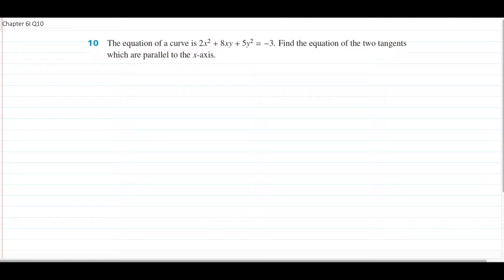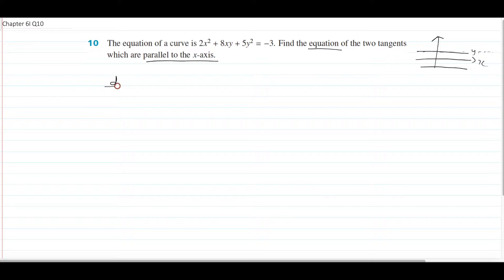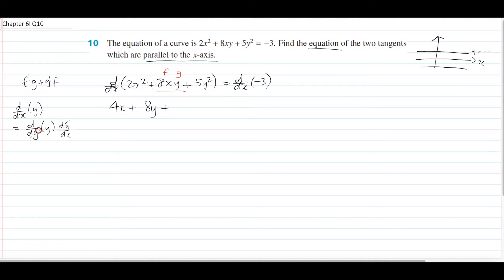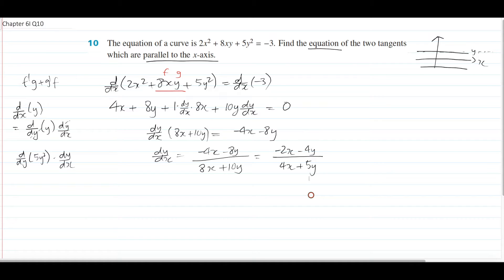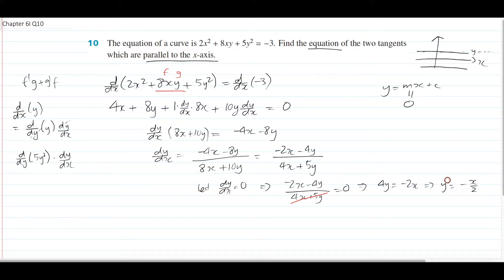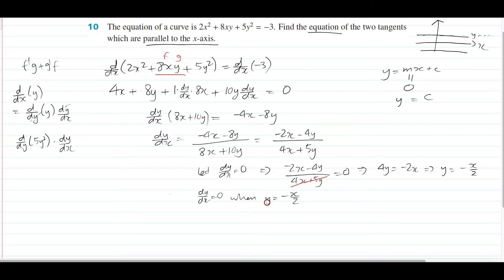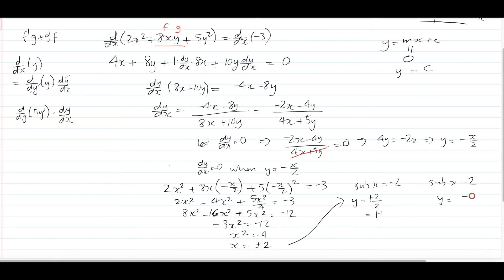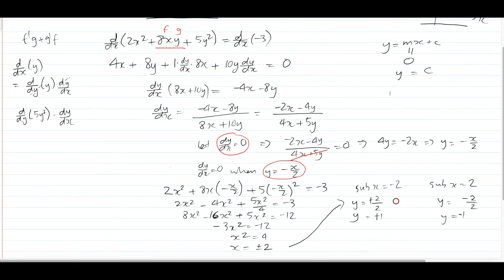Implicit Differentiation | Chapter 6I Q10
Example of an implicit differentiation. Hope you find it useful!